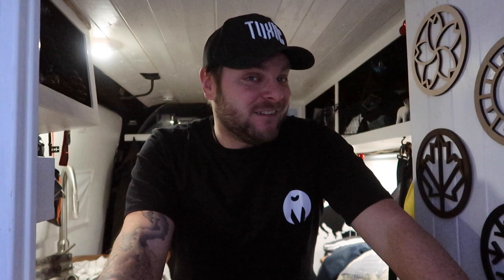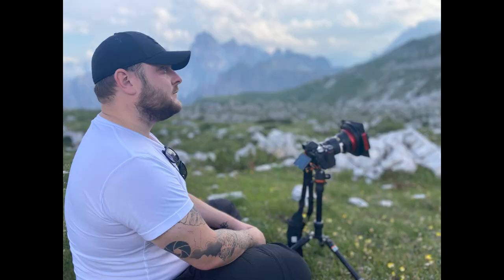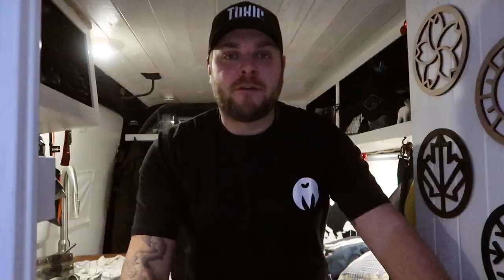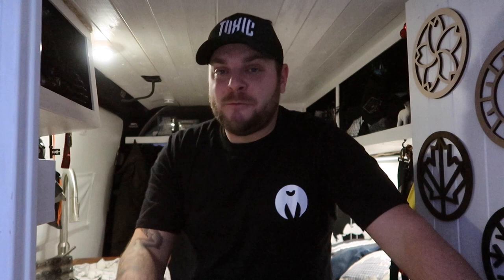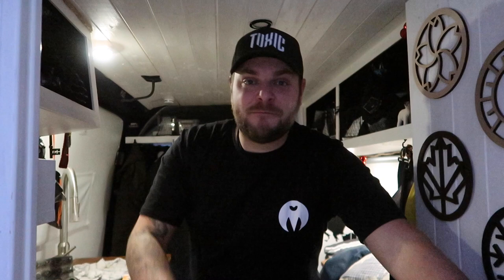The Secret to Sharp Photos - Kofifernweh's Pit Stop - Photography Tips and Tricks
My aim is to visit as many Nordic countries as I can this winter in my van, Kofifernweh. You can take a virtual tour of Kofifernweh on my website.

Kofifernweh
k ŏ f i f ɚ ɹ ṇ w e ʸ
Fernweh - German - Wanderlust

The cabin with the desire to travel

Dave Williams

Dave is a travel photographer, writer and educator from the UK with a mission to show the world the way he sees it. Dave’s work features in publications worldwide with customers including National Geographic, Time, Lonely Planet, Conde Nast, Sony, Microsoft, Electronic Arts, Boeing, and similar prestigious companies. Dave is a KelbyOne instructor and Photoshop World instructor, author of Travel Tuesday with Dave every Tuesday on ScottKelby.com, and contributing writer to Photoshop User Magazine. Dave has also written for ExpertPhotography.com, TipSquirrel.com, Triumph - For The Ride, and writes regularly for DIYPhotography.net. Dave has featured with Passion Passport, Triumph - For The Ride, and guests on many photography blogs including Platypod, BlackRapid, Miops.

Dave made the decision to cut out the costs of flights, rental cars, and accommodation, by living in Kofifernweh to see the world at his own pace. This series - Due North - is all about the journey to the Arctic.

The Complete Aurora Guide